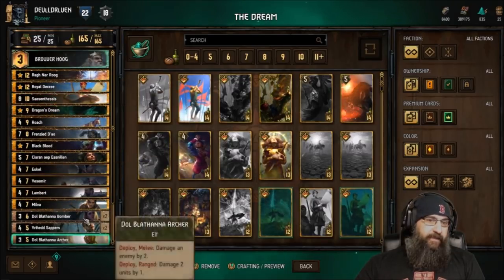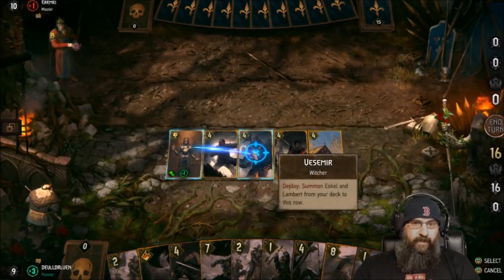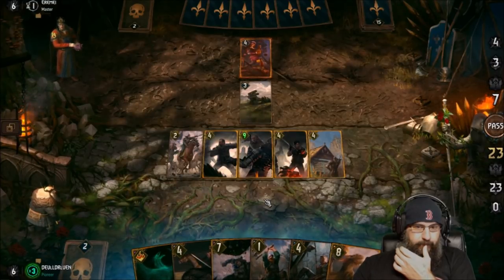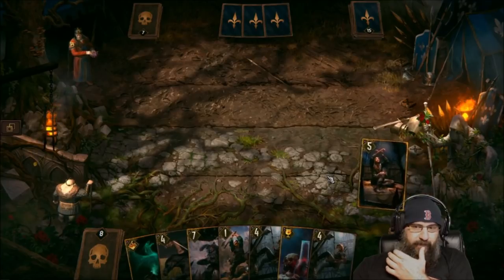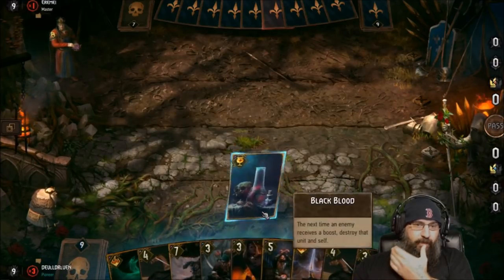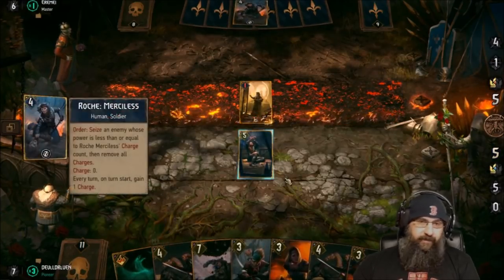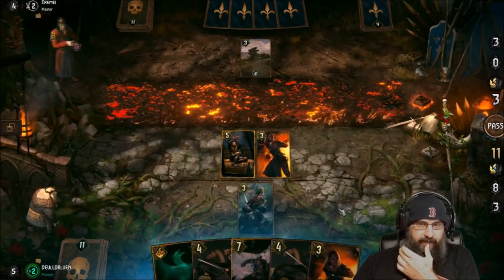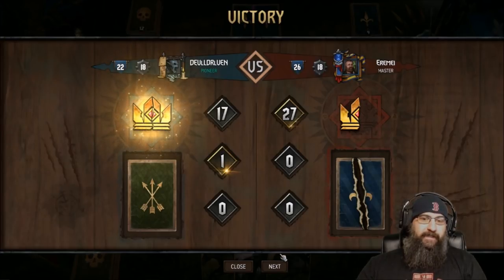[GWENT] SCOIA’TEAL (HOOG) THE DREAM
Movement st is back get hype